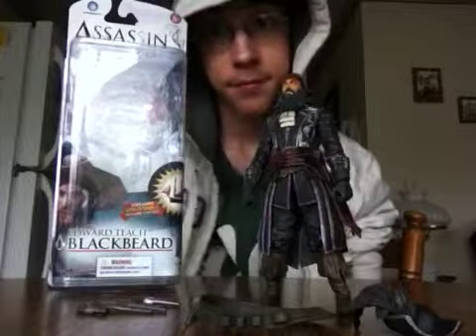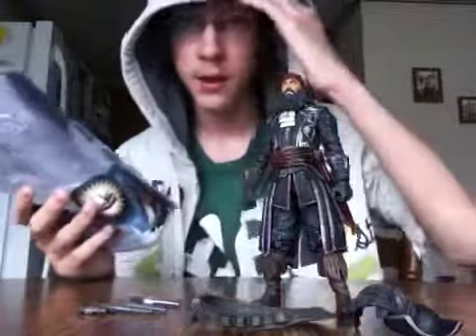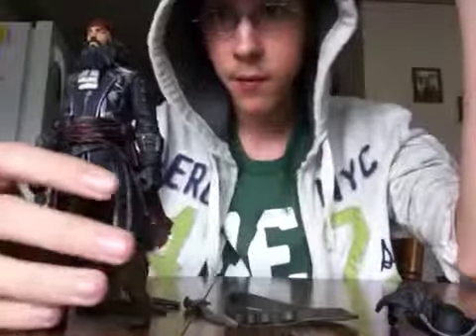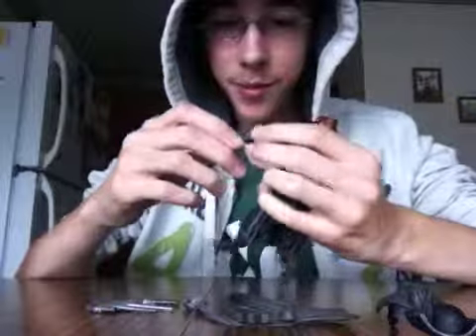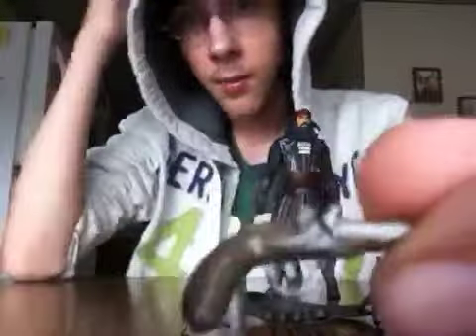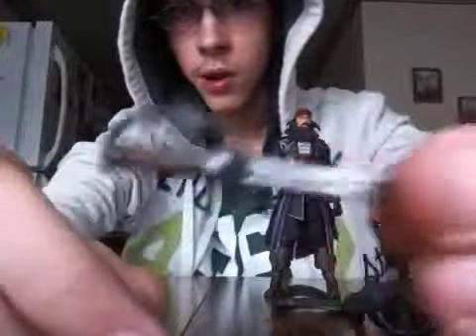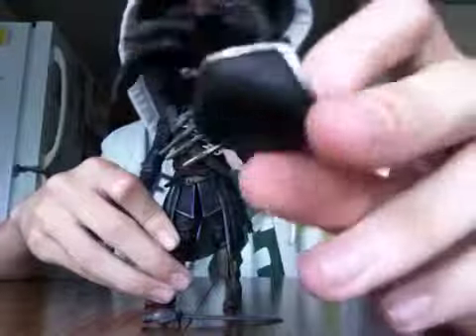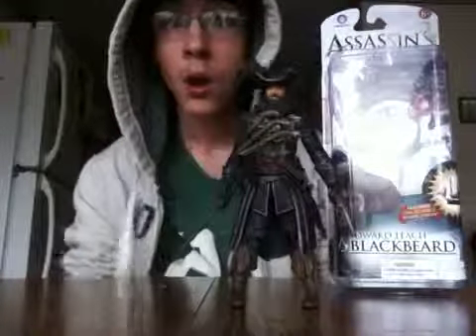McFarlane Assassin's Creed 4: Black Flag Blackbeard figure review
I take a look at Blackbeard from assassins creed 4: black flag in figure form from McFarlane toys
Follow the channel on twitter and instagram @gijoemasters